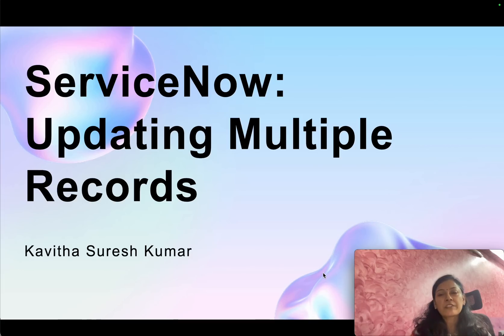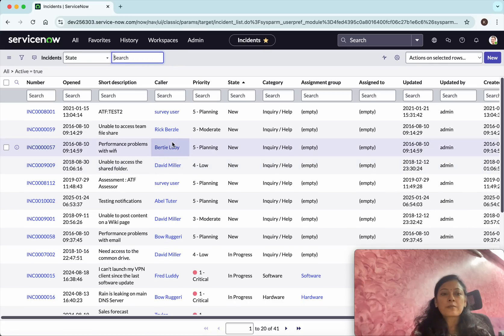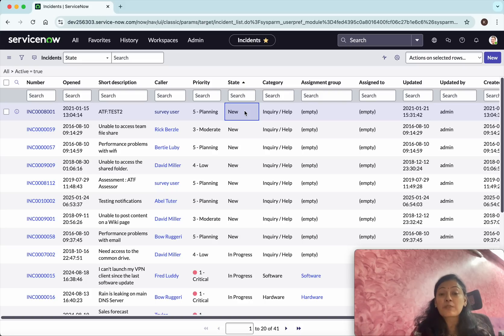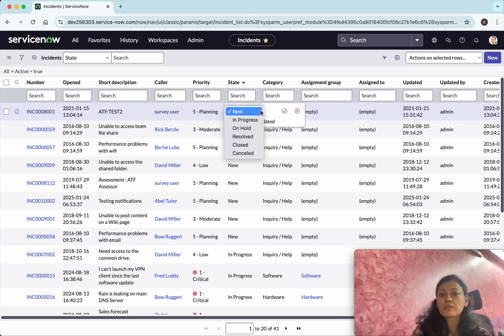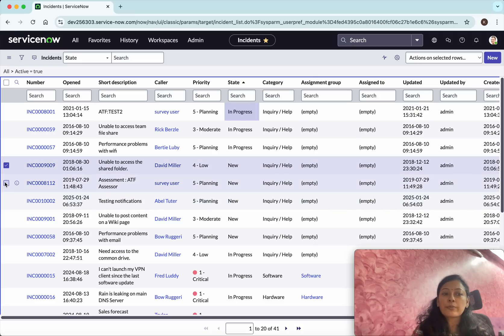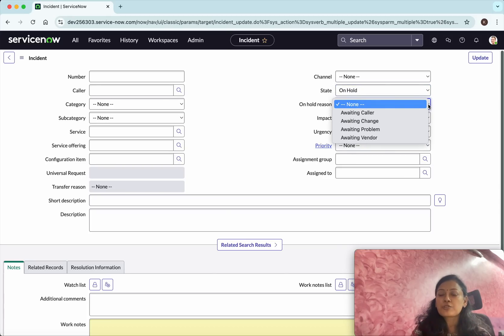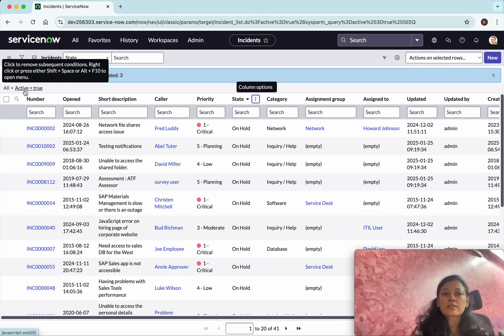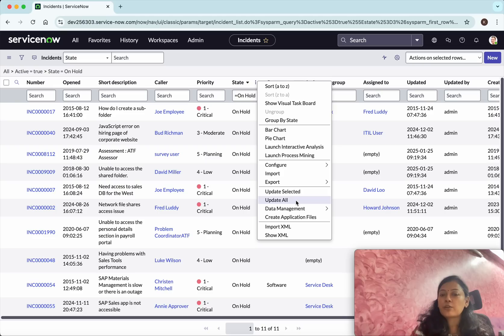ServiceNow: Updating Multiple Records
In this video, you will learn how to update multiple records in ServiceNow